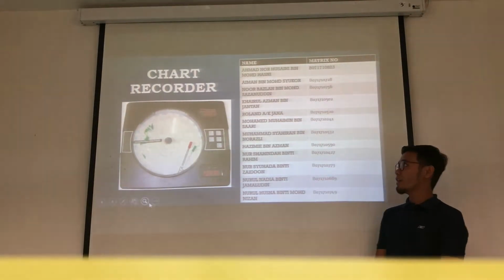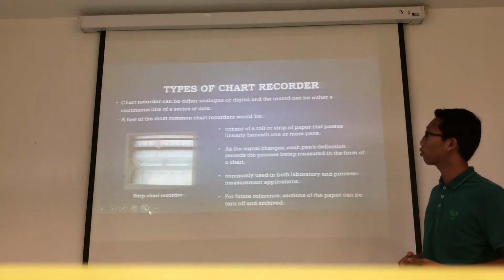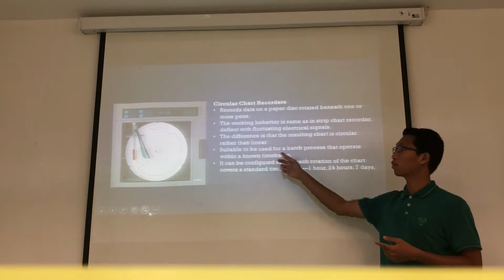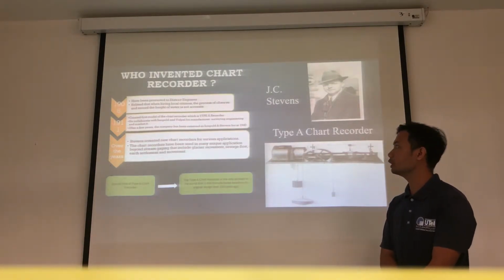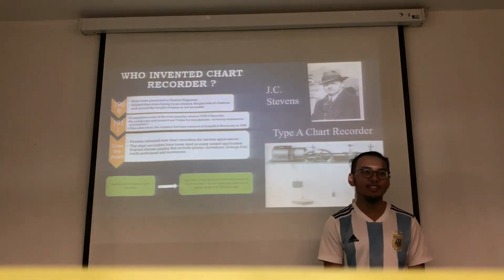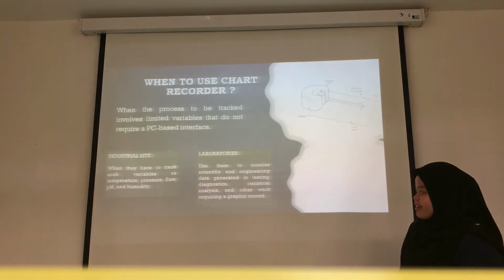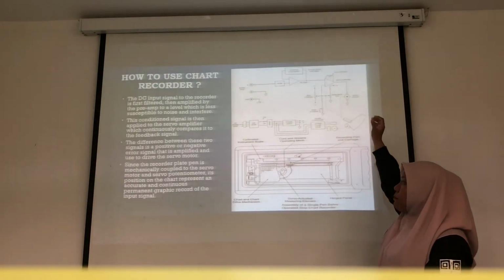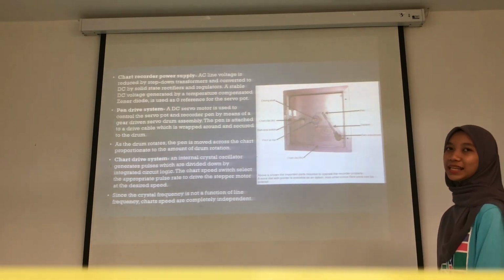CHART RECORDER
Hi we are from 2BEEI S(1/2) .This video is one of our assignment that will contribute to our carry marks. Hope you guys watch it and give us thumbs up.